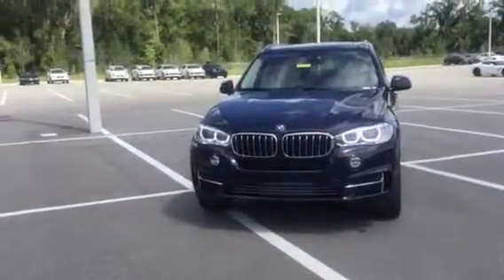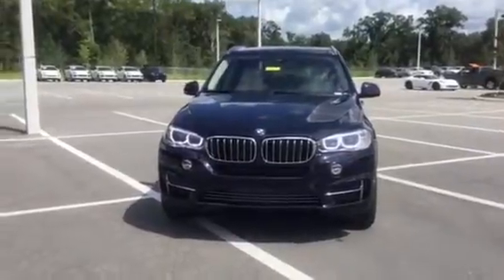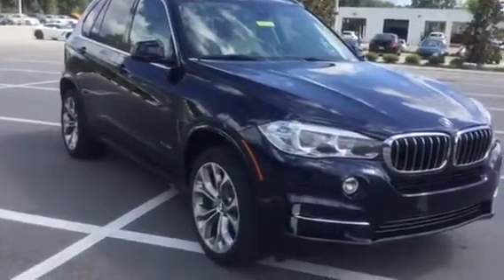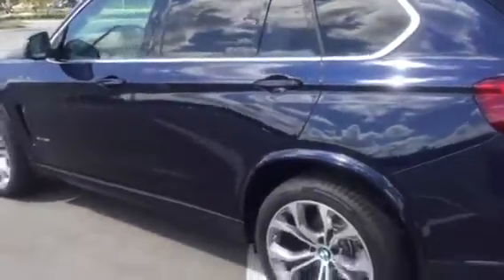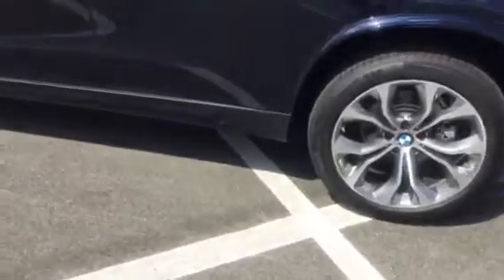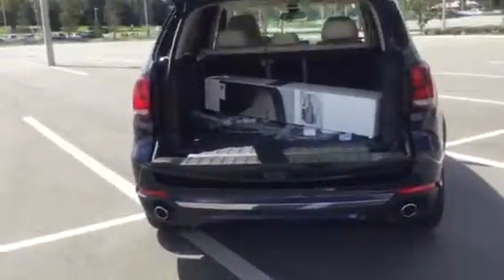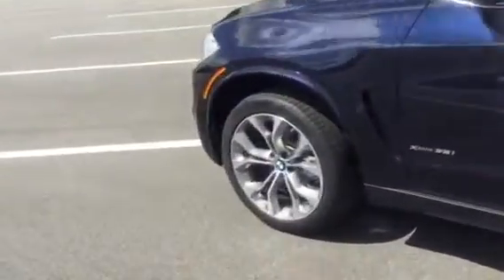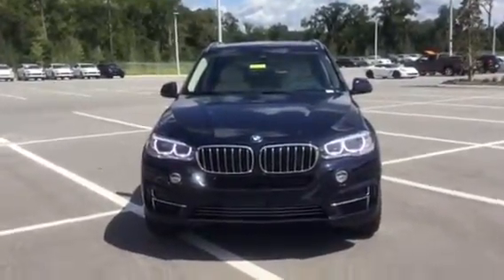Good morning Scott